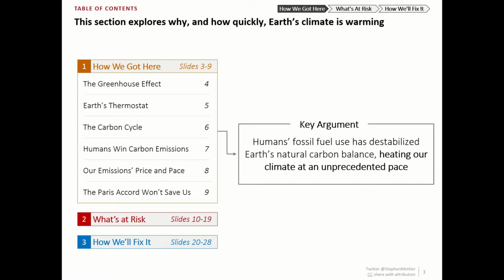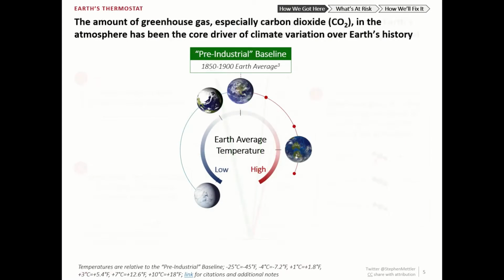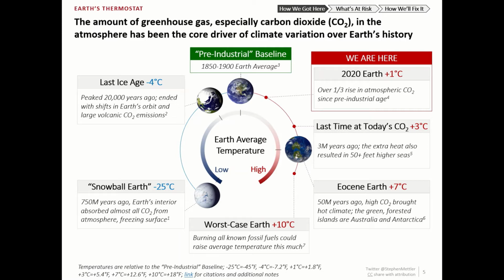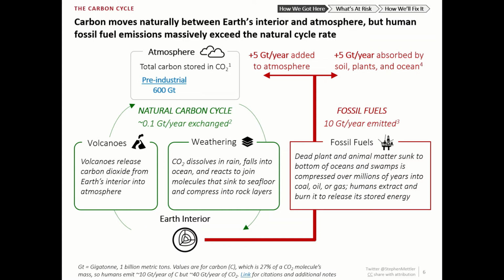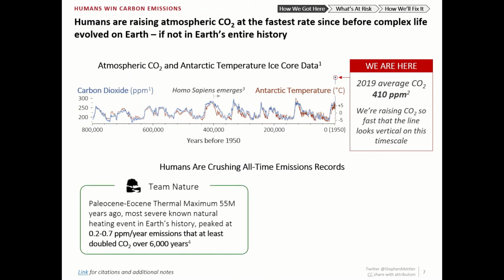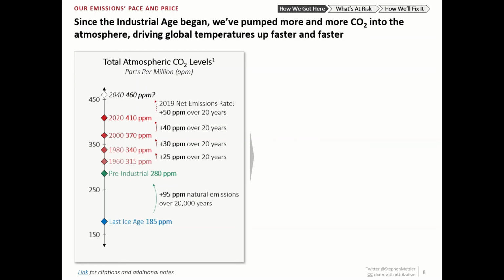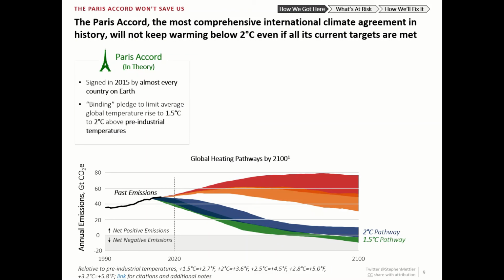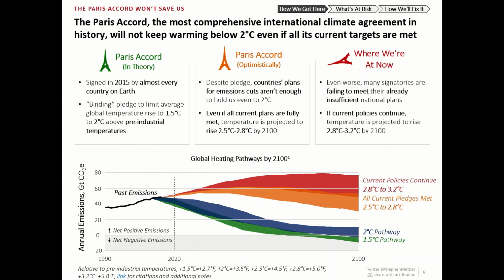Freedom from Fossil Fuels Part 1 - How We Got Here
Part 1: How the greenhouse effect works, how carbon dioxide enters Earth's atmosphere, historical climate change events compared to today, and the path of warming that Earth is on